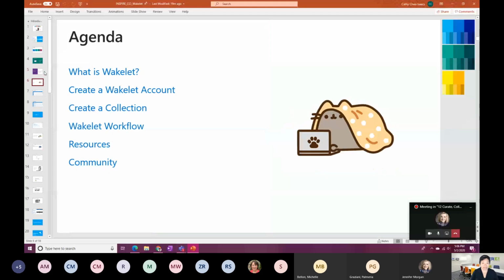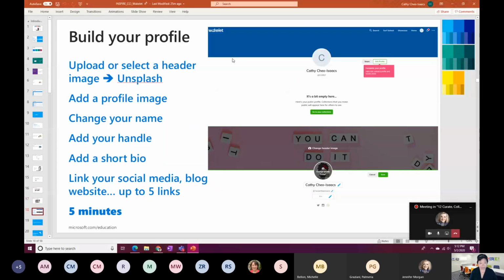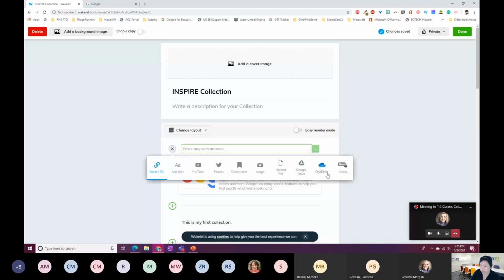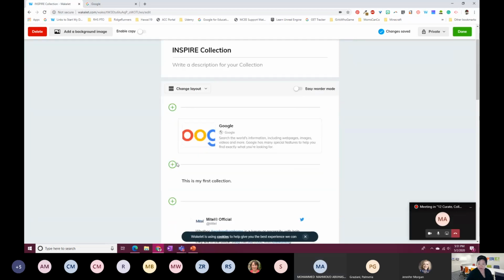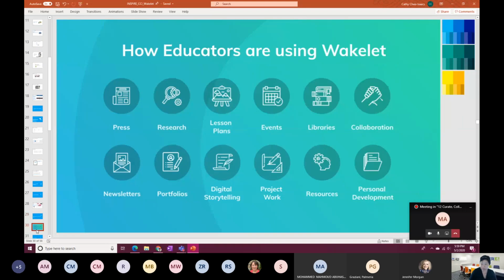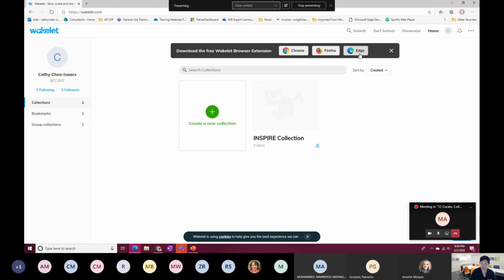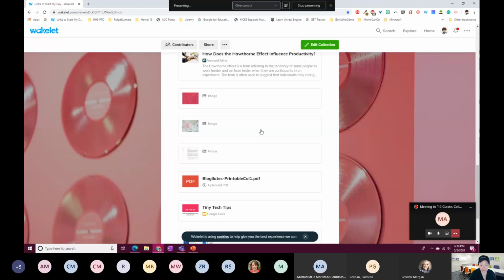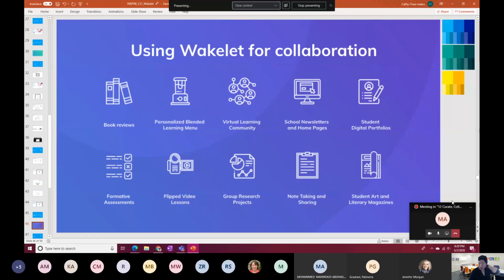Curate, Collaborate, Communicate with Wakelet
Wakelet What!!! Not sure what Wakelet is or does?  No worries surf on into this session and learn how to curate, collaborate and communicate with the greatest tool on the planet! Learn more about how the team at i2e can support your learning and initiatives